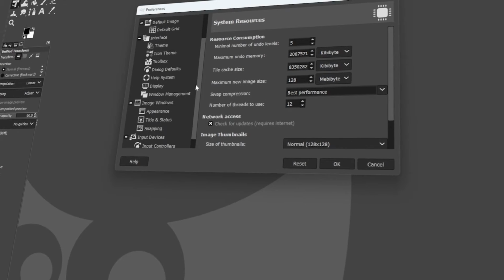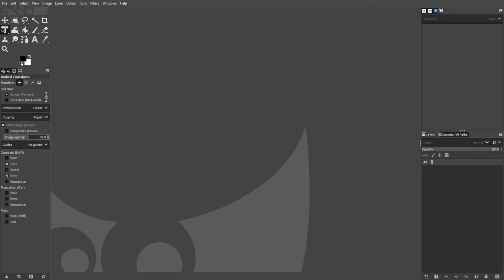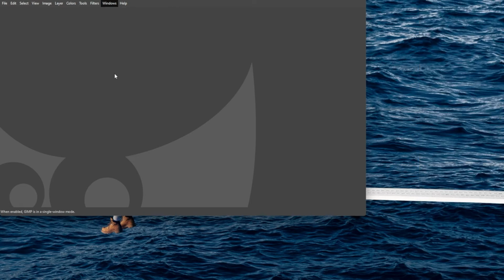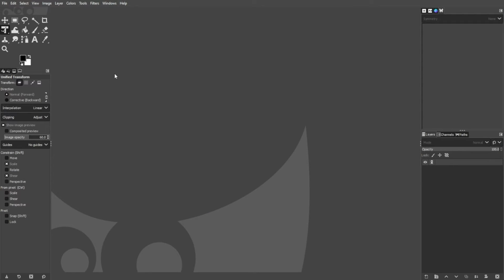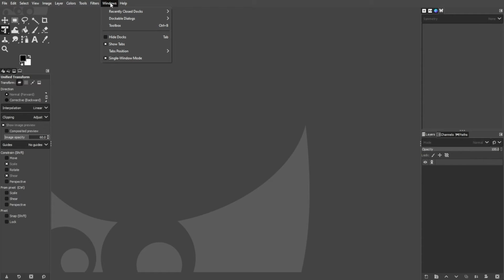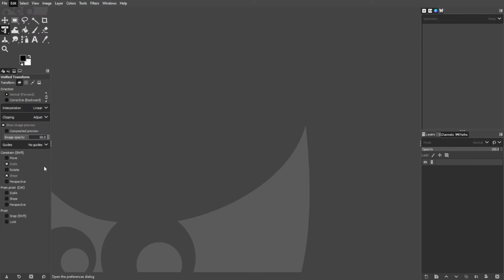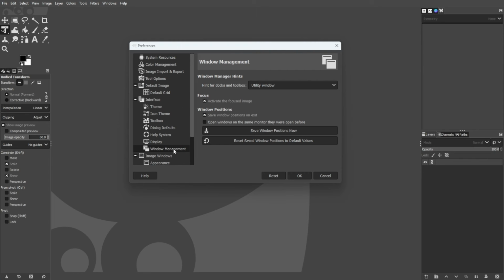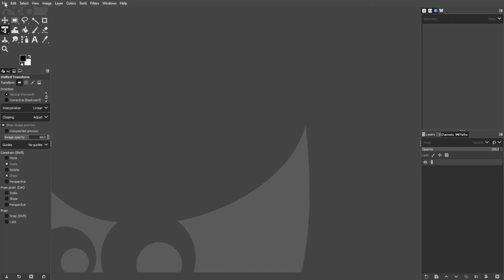How to DOCK THE TOOLBOX in GIMP (Bring it Back / Make it Stationary)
Want to dock the toolbox in Gimp so it stays stationary and doesn't disappaer? In this tutorial, you'll learn how Dock the Gimp Toolbox!